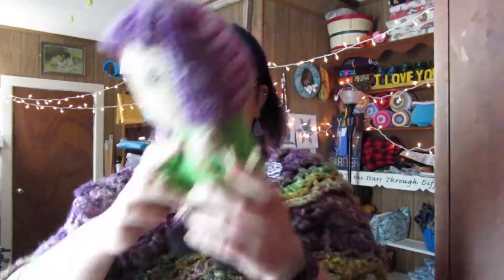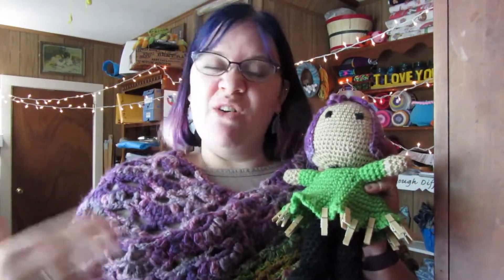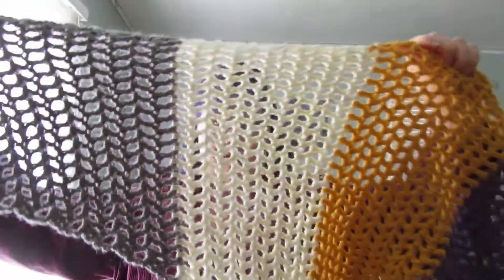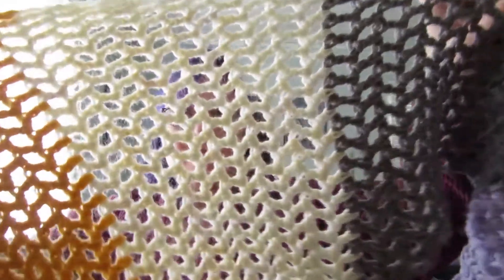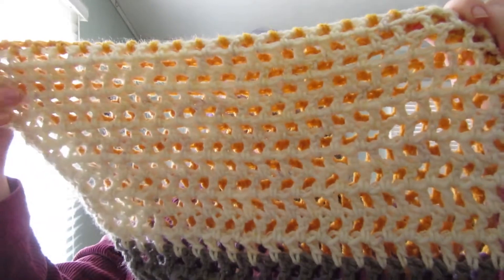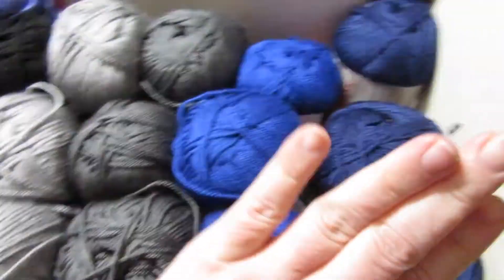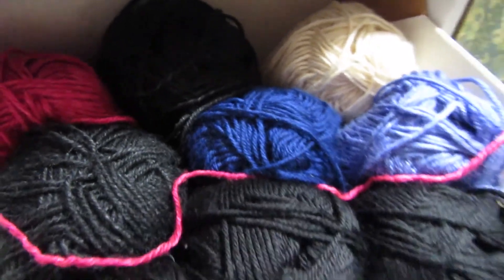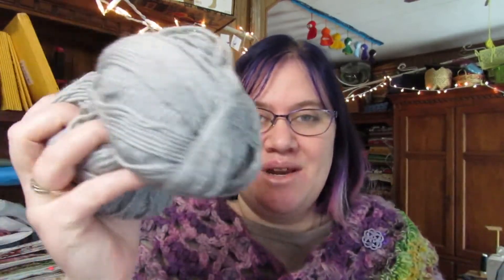LET PEACHLET PICK || Project No. 15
Ever feel stuck and confused about what project to start next? I certainly do, and I've found the solution! PEACHLET -- my fibery doppelganger will make the choice for me. And then I just have to follow through with her instructions. Come along with me as I adventure through my stash and my to-make list and see what creative things I come up with.

If you happen to have a friend who might also enjoy my crochet content, please share this channel with them. That would help me out a ton as I try to grow and develop better content for (and hopefully eventually with?) you.